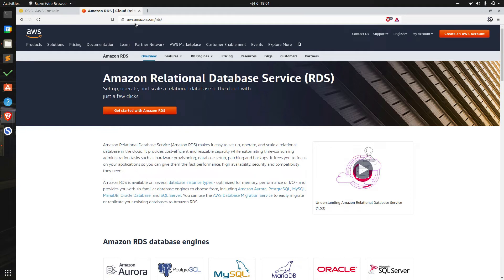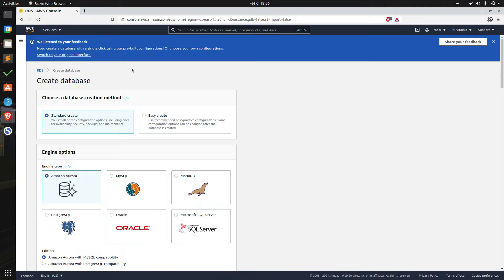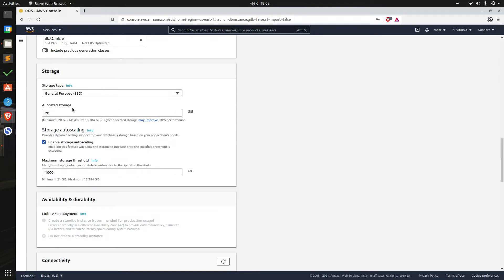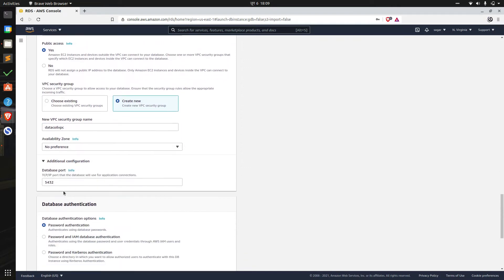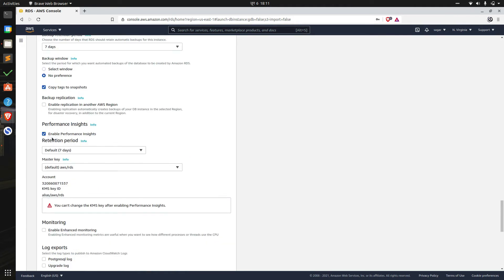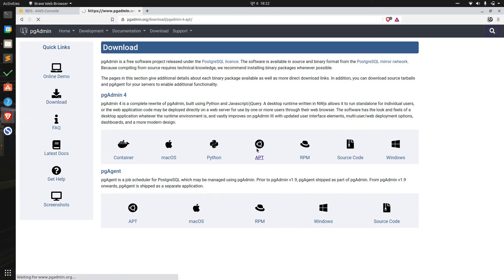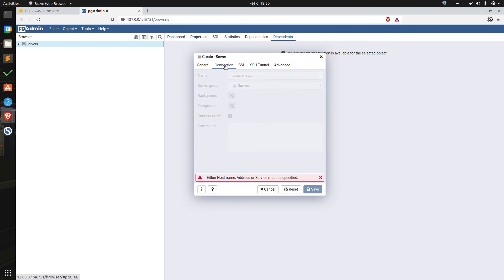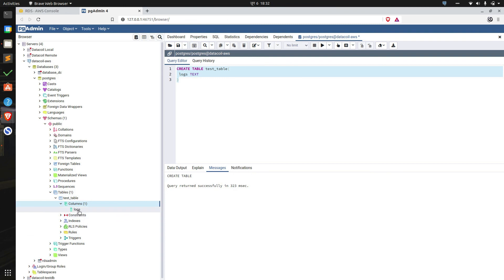Create Postgres Server in AWS and Connect with PGadmin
In this tutorial, we'll walk through creating Postgres server in AWS and connecting it with pgAdmin
Links:
Amazon Relational Database